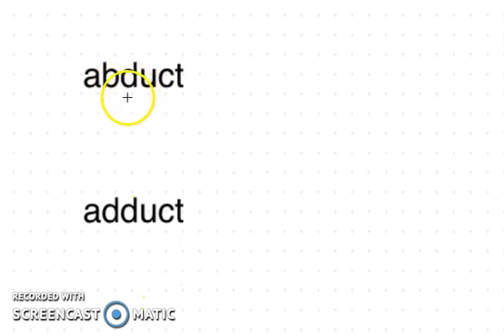Vocal Fold: abduction and adduction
An easy way to remember the difference between 'abduct' and 'adduct' with their connections to Latin and a visual memory technique.